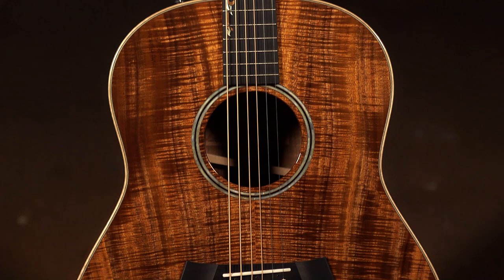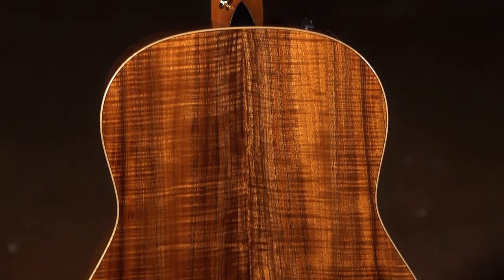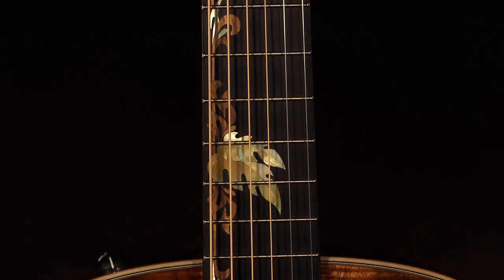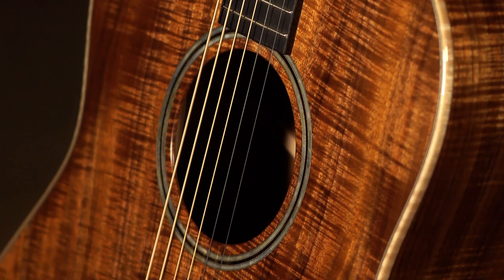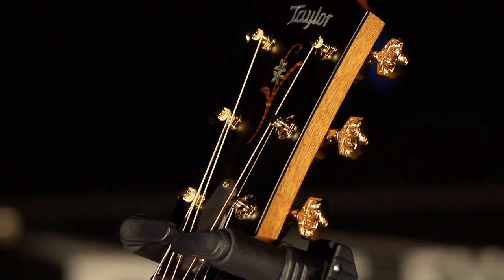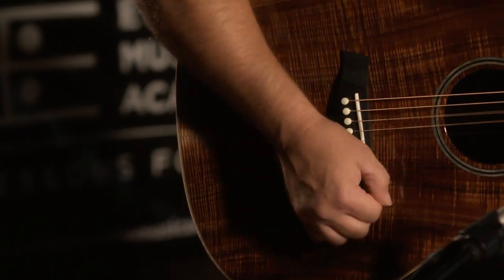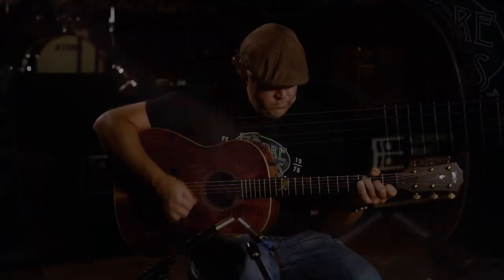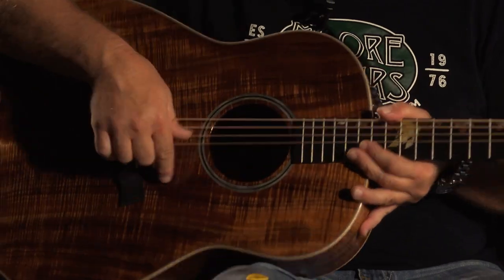Taylor Custom Grand Pacific Master Koa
Because Moore Guitars is one of the Top Taylor Dealers in the World, Taylor Guitars invited us to the Anaheim restaurant, The Catch, and we were able to pick out some gorgeous guitars curated for this event.

The "Catch" guitars were built in limited supply by the best luthiers from Taylor. They were made with some of the most coveted tonewoods and designed to be a beautiful, supremely playable instrument. The artistically inspired inlays, rosettes, and bindings, together with meticulously curated wood choices, make for a breathtaking guitar.

 These instruments are the culmination of Taylor’s pursuit of excellence in building guitars. Each one has a unique voice and was hand-selected by our team, to give you a refined, unique sound.